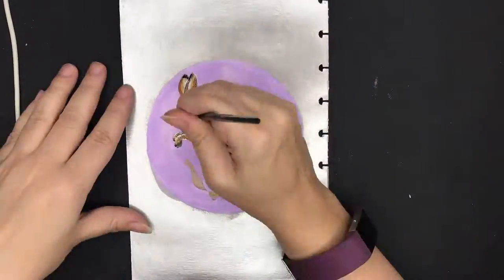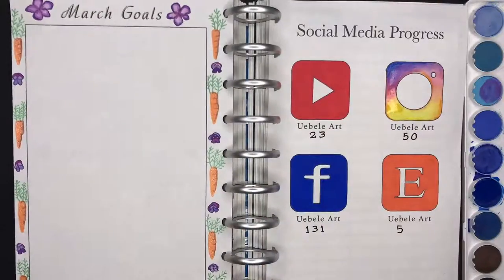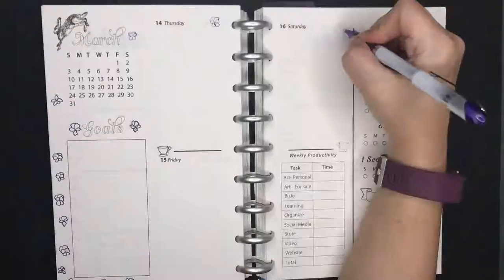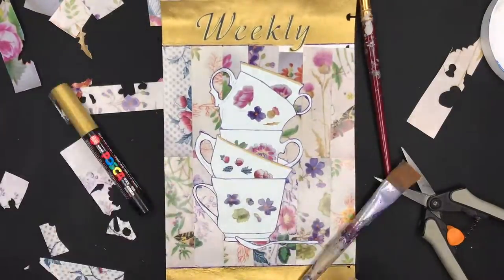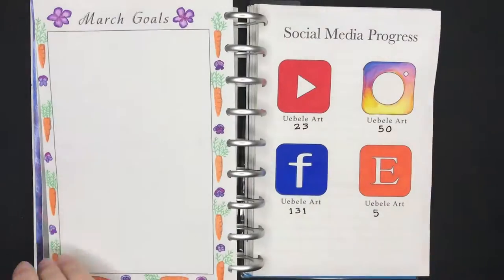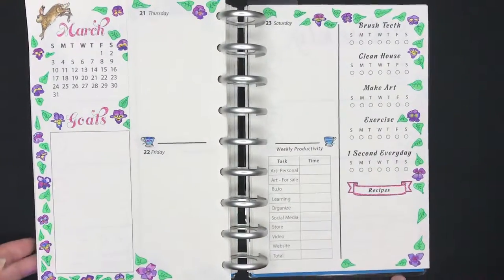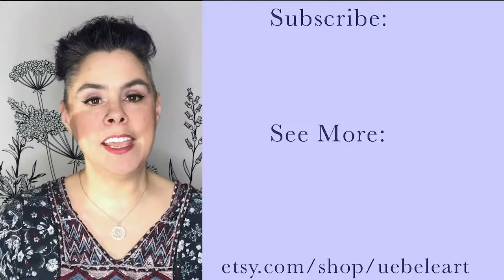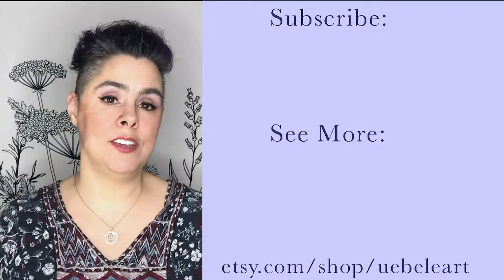Plan With Me - March Discbound Planner Spreads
This video covers my March 2019 monthly plus weekly spreads in my discbound planner.  While my planner isn’t a traditional bullet journal setup, it is inspired by them and the ability to completely customize a journal for my needs.

My theme this month is loosely inspired by Alice in Wonderland’s “March hare” and it has a very spring-like vibe.

— Follow me —

— Supplies Used —

** Planner supplies

Arteza 9x12 watercolor pad

Discagenda disc-binder discs

Staples Arc paper punch

Pacon Art1st mixed media paper

** Pens

Extra fine Uni-Posca marker set

Gold and Silver Uni-Posca marker set

Uni-ball vision elite

Color Technik glitter gel pens

Dyvicl Metalic paint pens

** Paints

Angora watercolor set

Airbrush medium

Gloss varnish

Titanium white

Transparent mixing white

Unbleached titanium

Raw Sienna

Raw umber

Burnt umber

Acra gold

Yellow oxide

Brilliant purple

Iridescent bronze

Iridescent antique gold

Iridescent rich gold

Iridescent rich copper

** Misc. supplies

Botanical Tapestry Background

Amazon Wishlist

 Uebele Art is a channel that offers art inspiration, ideas and instruction on a weekly basis.  Jana Uebele is an acrylic and mixed media artist who has found a new love in bullet journal planning.